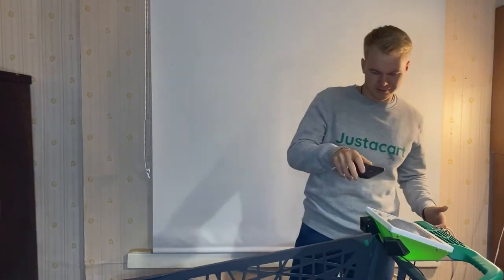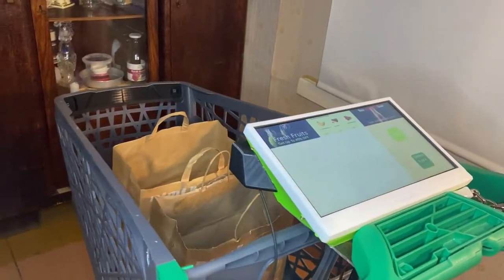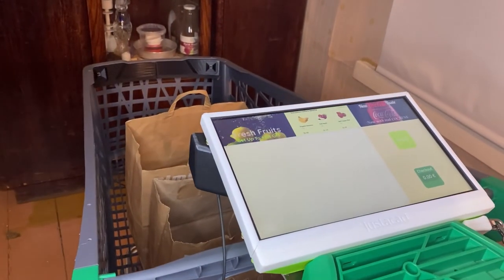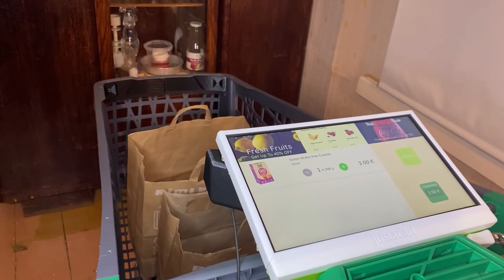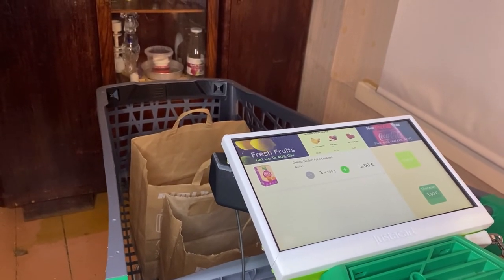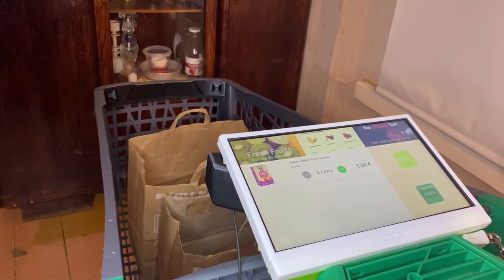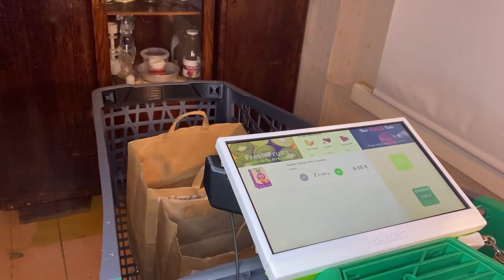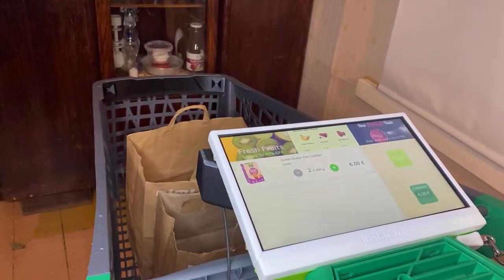Justacart M2 - AI-powered smart shopping cart demo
Helping retailers build customer loyalty by making shopping more convenient.
Justacart is an AI-powered smart shopping cart. Justacart helps retailers build customer loyalty with faster checkout and targeted promotions. Our cart keeps track of what you buy with cameras and computer vision and lets you skip the checkout line. Our cart also helps to find products and shows personalized promotions. With more convenient shopping we help brick-and-mortar supermarkets build customer loyalty.